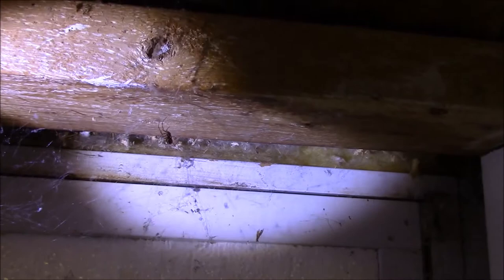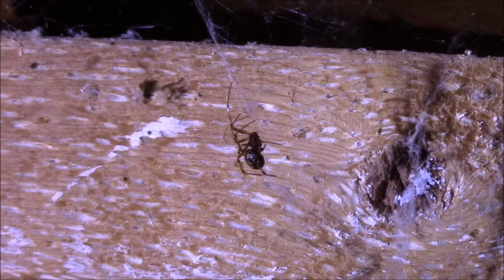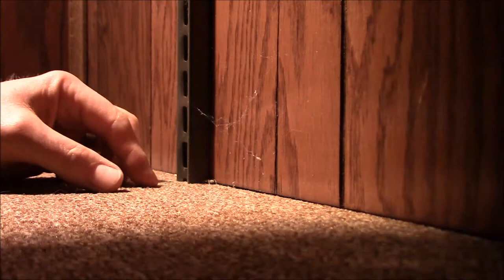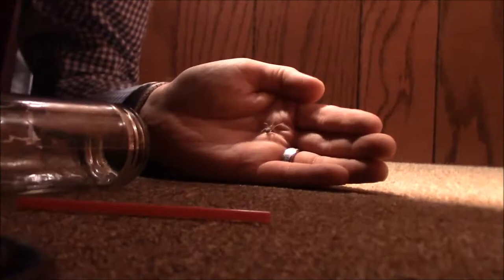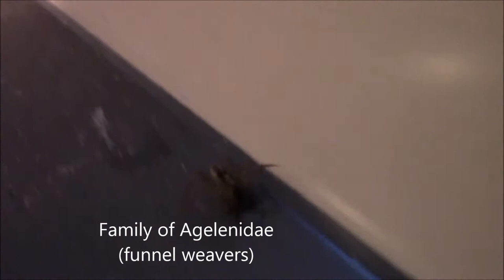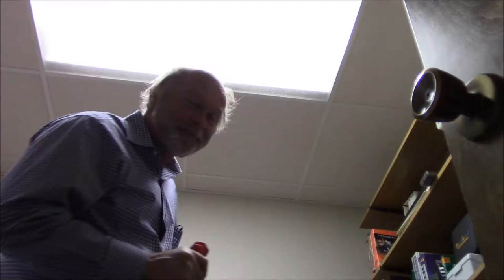Hunting Spiders in My Basement! Part 2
This part 2 of a 3 part series, "Hunting spiders in my basement!". Continue following Bob around his basement as he uncovers several more spiders...and one was a real surprise and treat for him to see and capture. At 4:37 I incorrectly identified this spider as a common house spider, it is actually a steatoda triangulosa the triangulate cobweb spider.